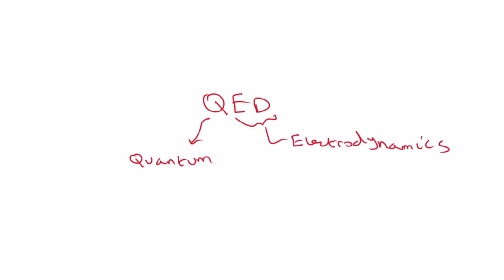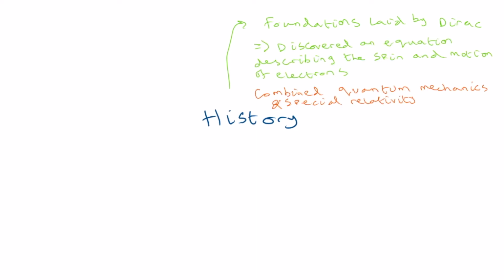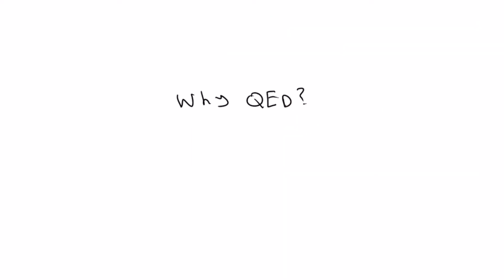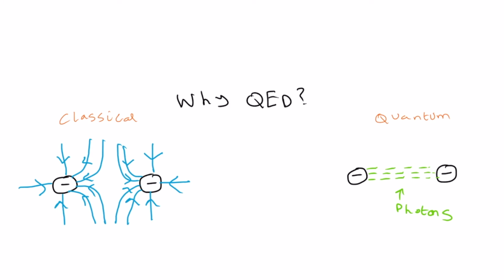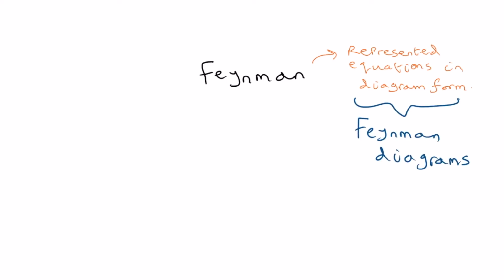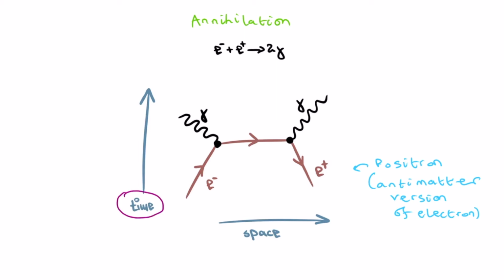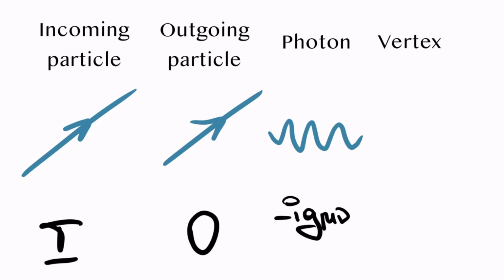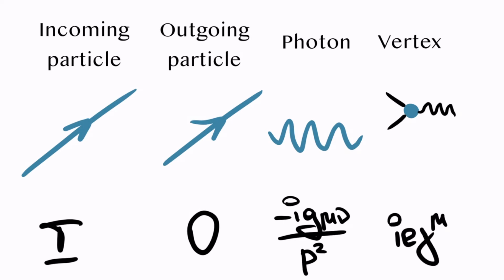QED and Feynman Diagrams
In this video, we will walk you through the basics of Quantum Electrodynamics (QED) and Feynman diagrams. We will then explain a detailed example of electron scattering and show you how to calculate the probability of it happening.

References:

Richard P. Feynman. QED: The Strange Theory of Light and Matter

Dr Tina Potter, University of Cambridge, “Feynman Diagrams” Presentation